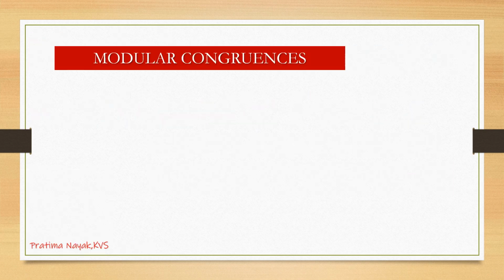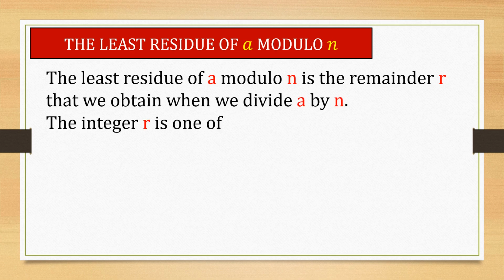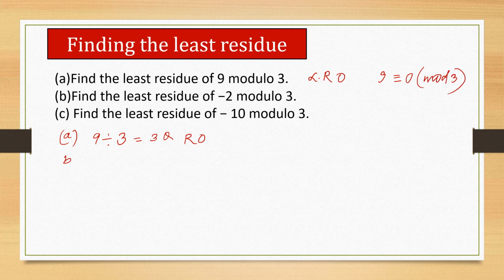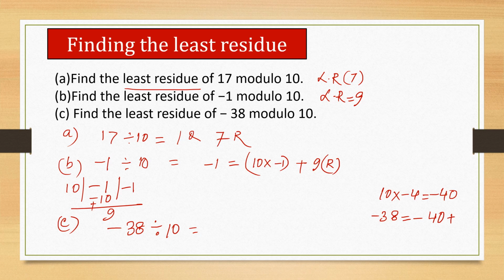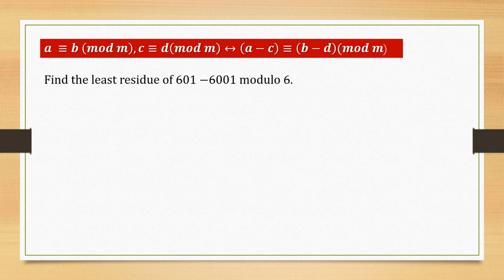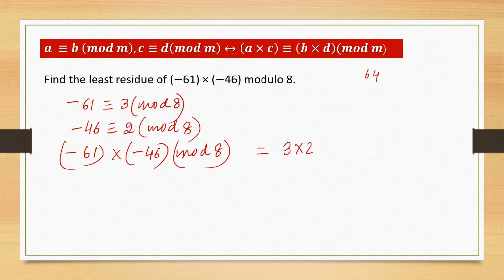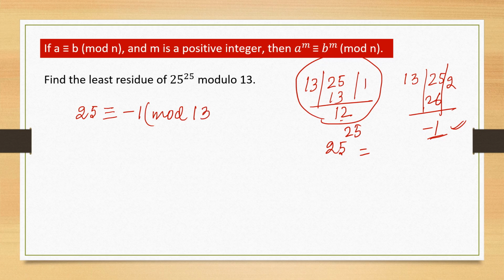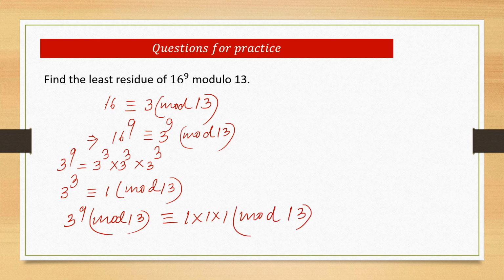MATH OLYMPIAD BASICS | NUMBER THEORY | MODULAR ARITHMETIC | CONGRUENCES | MODULO | REMAINDERS